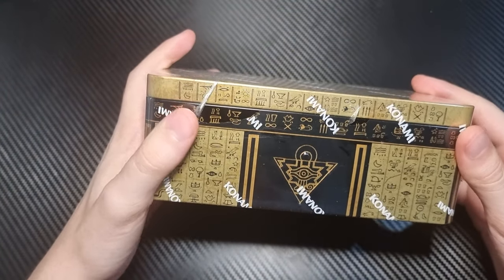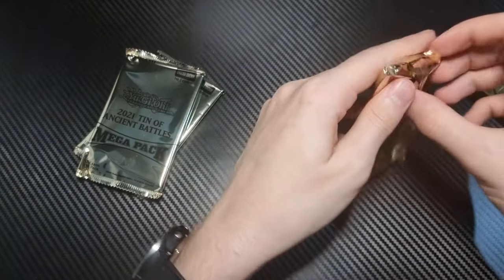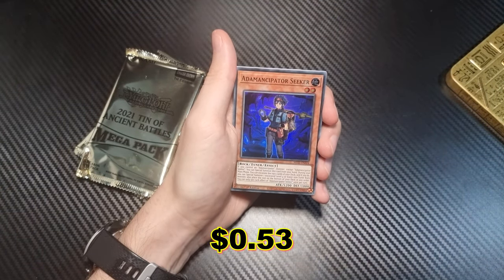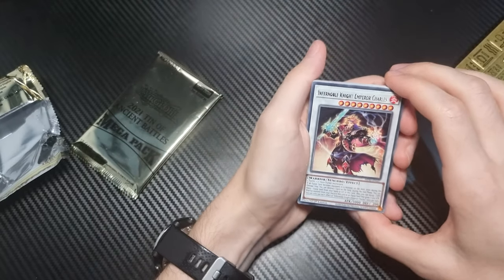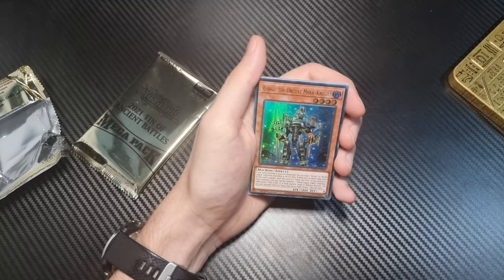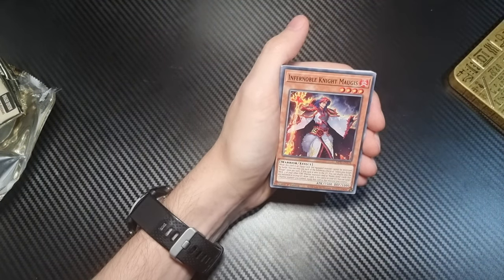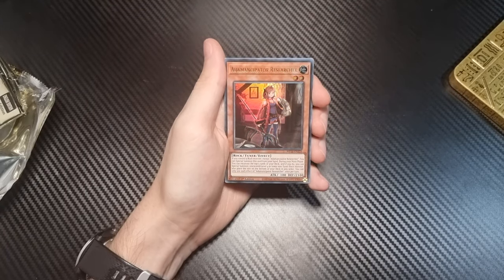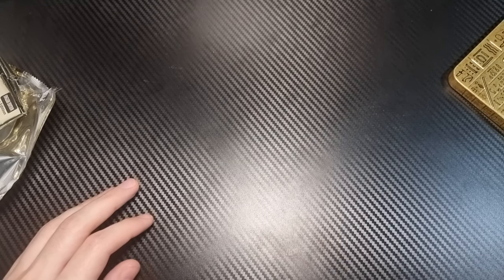YuGiOh 2021 Tin of Ancient Memories (2 Of The Most Expensive Cards And Didn't Even Realise)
It has been awhile since we have opened some Yugioh products, but here we are with the same tins that started it all, this time the 2021 versions.

I normally refer to these tins as gold sarcophagus tins, but now they are called ancient memory tins.

If you enjoyed this video please consider subscribing to the channel for more videos just like this, and liking and commenting on this video as it helps promote it to more people! :)

About 2021 Tin of Ancient Memories:

The second piece of an ancient legend stands before you!

The 2021 Tin of Ancient Battles builds (literally!) on the foundation of the 2020 Tin of Lost Memories, featuring the middle section of the mysterious Pharaonic tablet discovered in Egypt!

(Most Duelists never noticed, but the 2020 tins, and now the 2021 tins, have embossed/debossed sides, and rimless lids that fit flush with the tin body, allowing the tins to be stacked on top of each other to build the entire Pharaonic tablet – once all three pieces have been assembled!)

The eternal clash between the spirits of the Dark Magician and the Blue-Eyes White Dragon are immortalized in this carving, along with 3 brand-new World Premiere cards to give these monsters a new power boost.

Like the 2020 Tin, each 2021 Tin of Ancient Battles will contain 3 extra-large Mega-Packs, each with 1 Prismatic Secret Rare, 2 Ultra Rares, 2 Super Rares, 1 Rare, and 12 Commons.

Each Tin’s total haul will be:
3 Prismatic Secret Rares
6 Ultra Rares
6 Super Rares
3 Rares
36 Commons

The 2021 Tin Mega-Pack mega-set is made up of popular cards released in 2020, including cards from Ignition Assault, Eternity Code, Rise of the Duelist, Phantom Rage, and more!